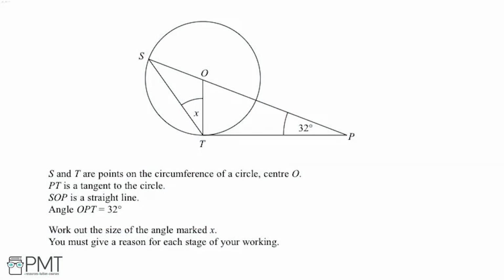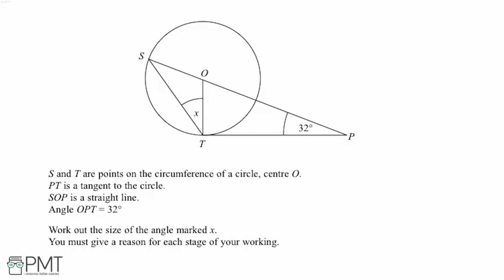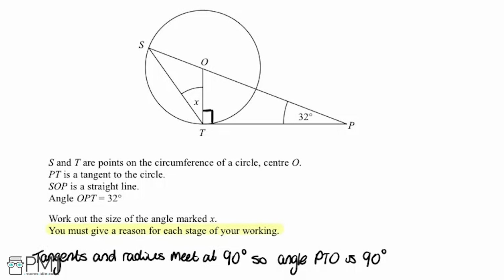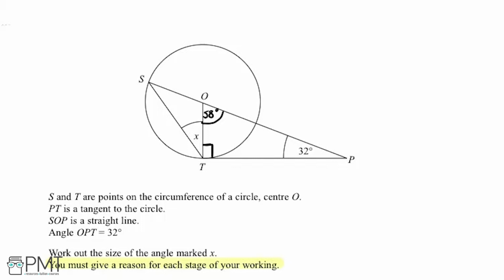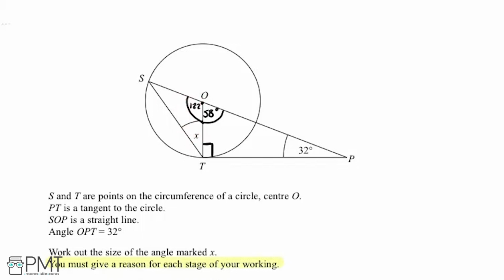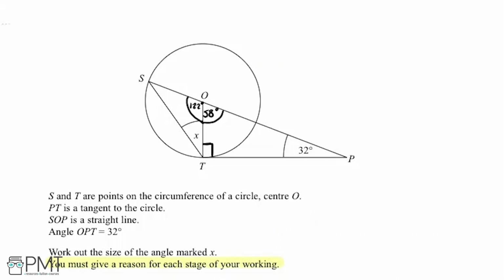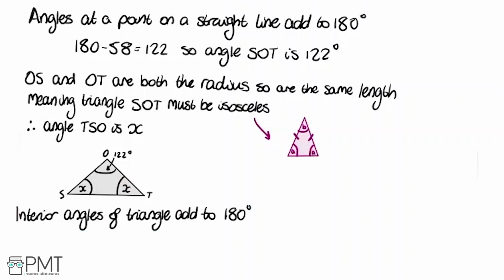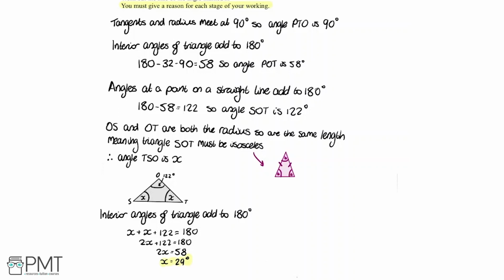Circle Theorems (Higher) - Q1 | Maths GCSE | PMT Education